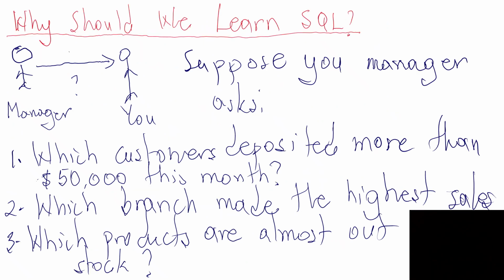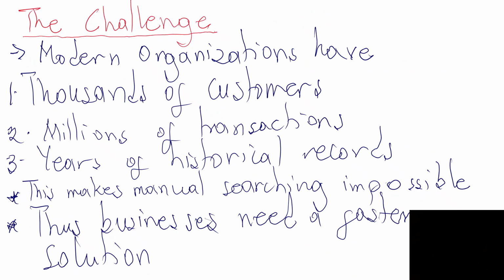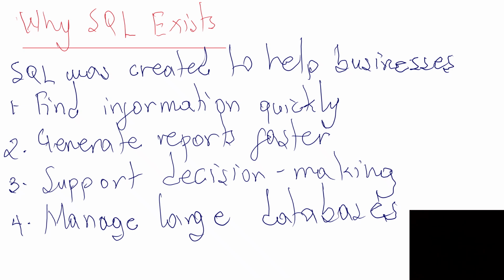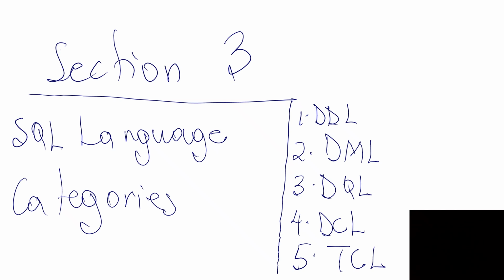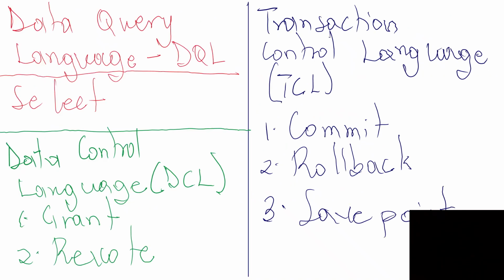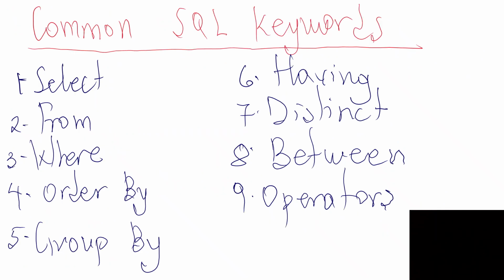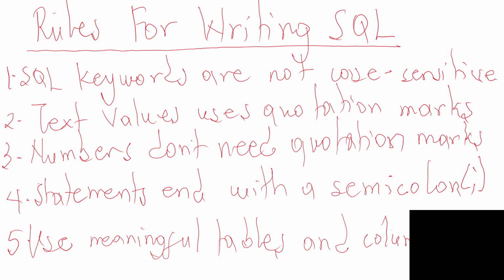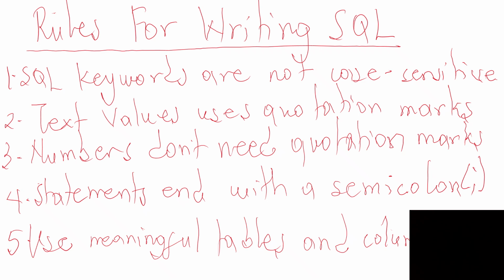SQL FOR BEGINNERS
The need to have basic knowledge in SQL as a professional